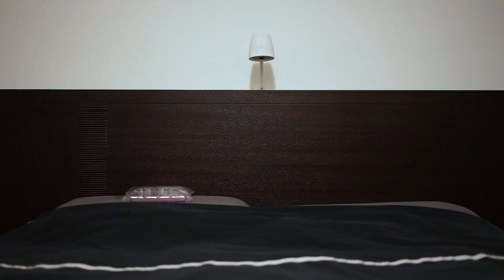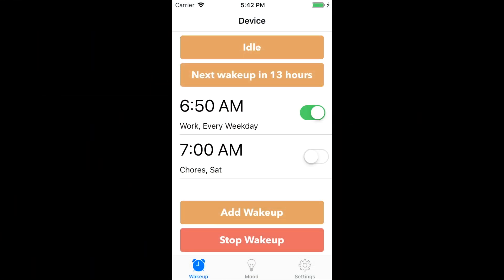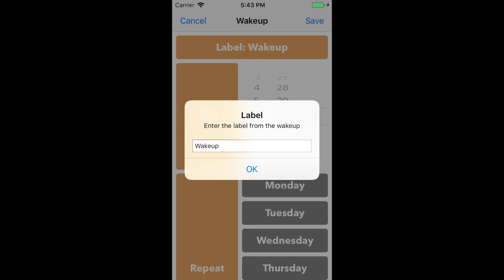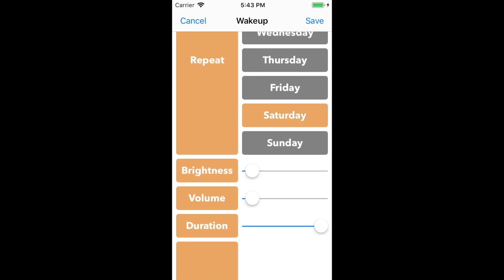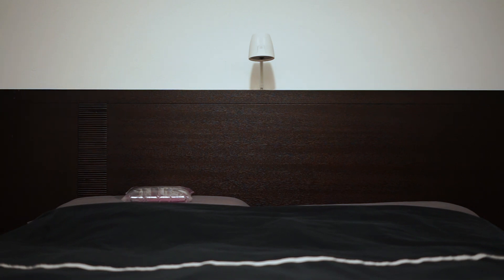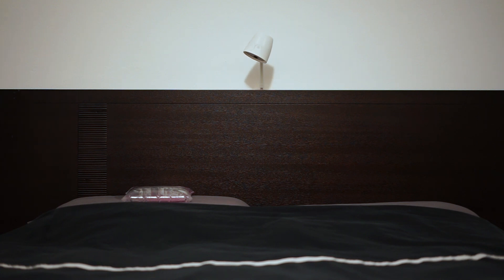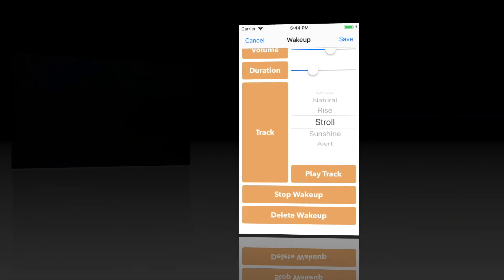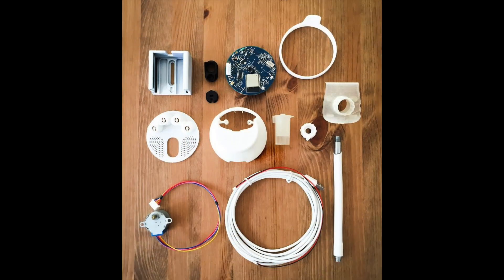Wakē Wakeup Demonstration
Our prototypes aren't smoke and mirrors. We use them every day to wake up! In this video, our cloud developer Greg shows how well his Wakē prototype works and the easy-to-use app that goes along with it.